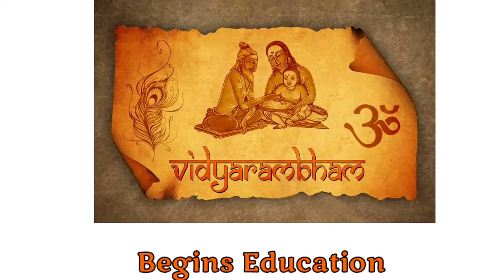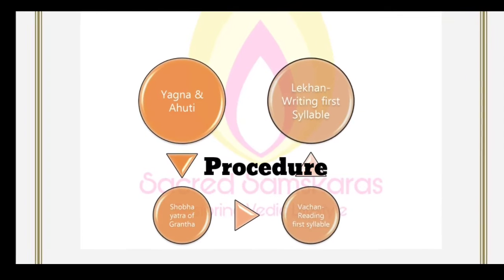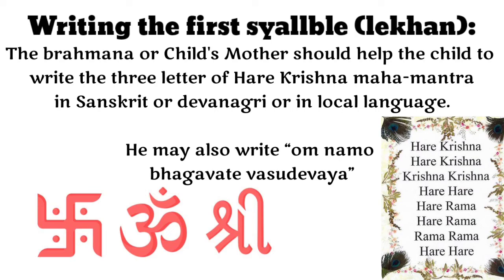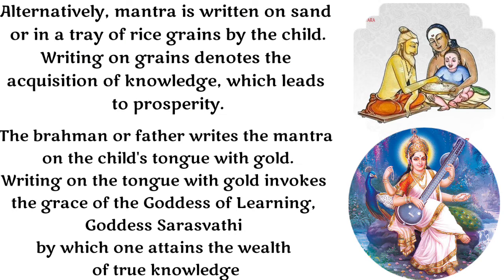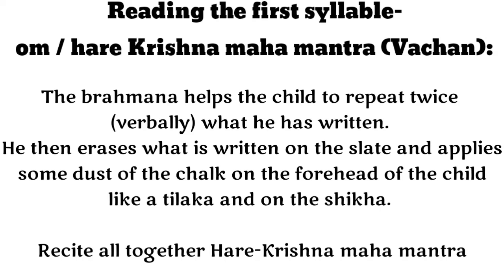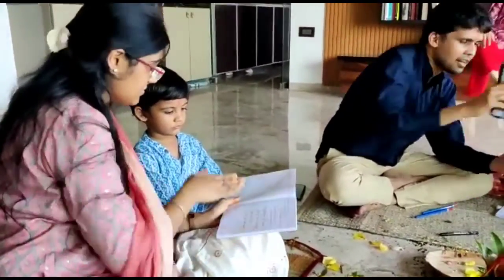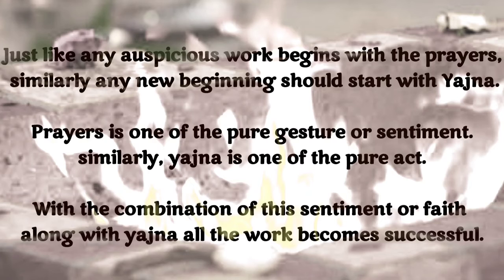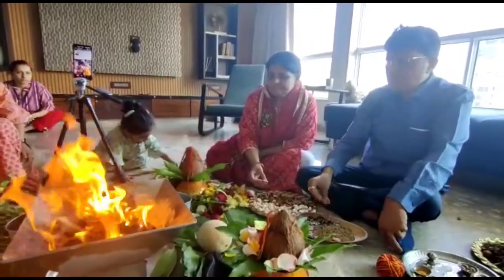Vidyarambham Samskara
Initiation of education to a child by his parents and guru on a select auspicious day.

Contact- Pandit. Brajesh das

In your Service,
SACRED SAMSKARAS